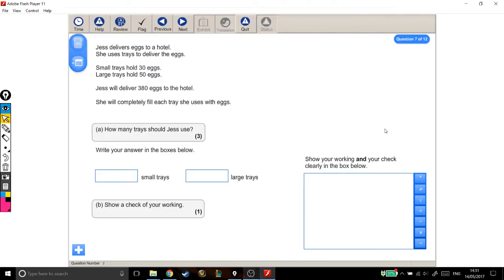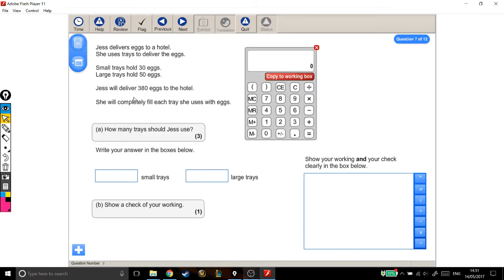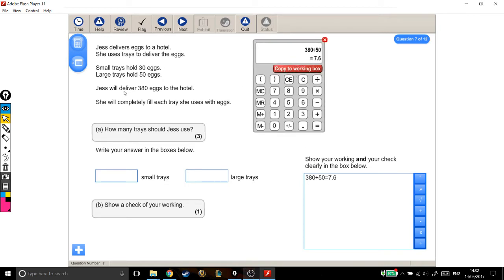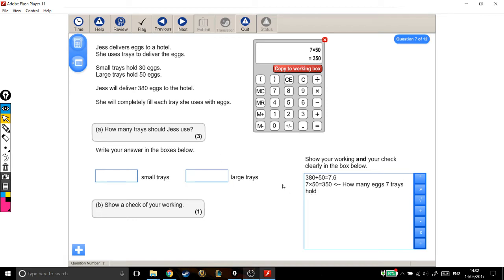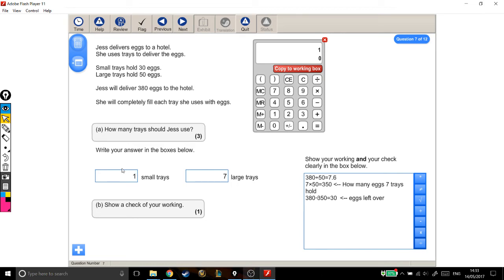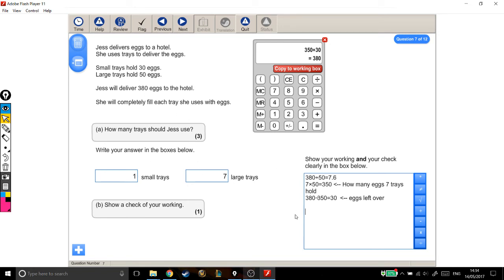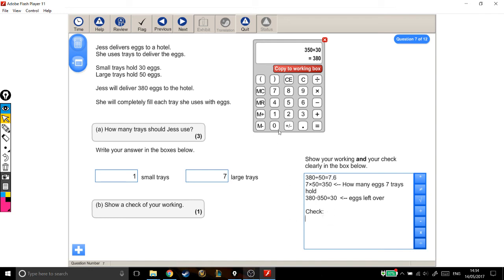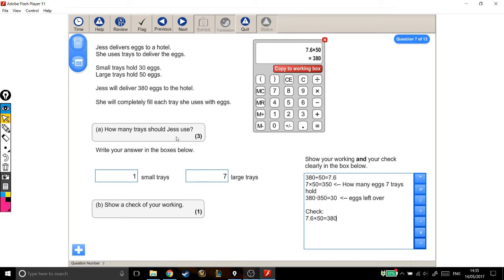Functional Skills Exams Solutions - Level 1 2017 - Question 7